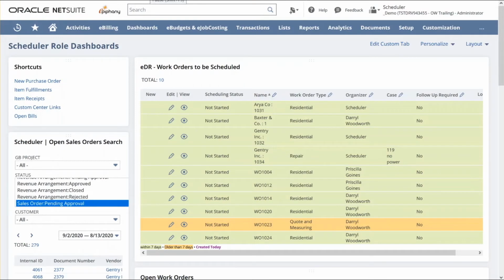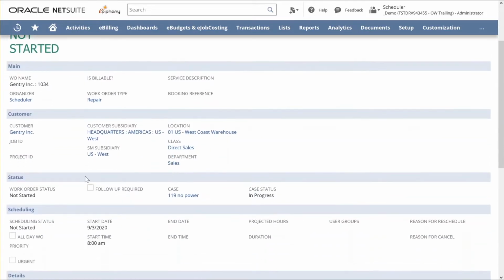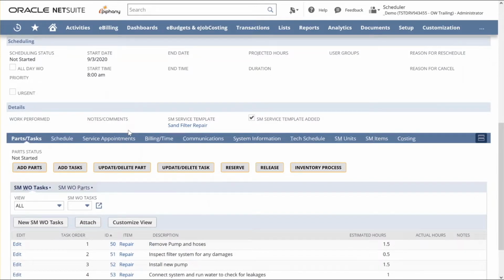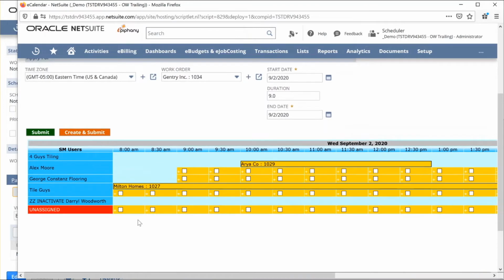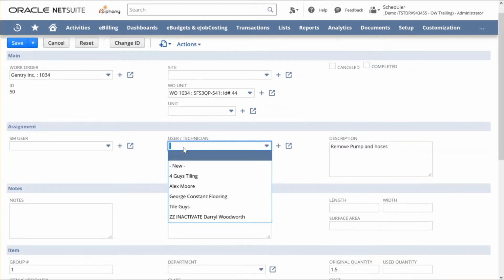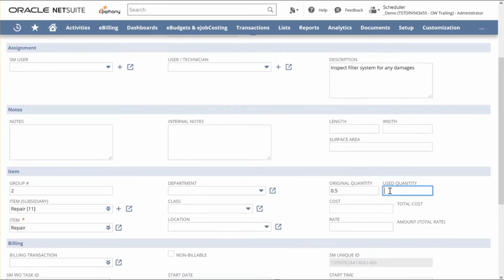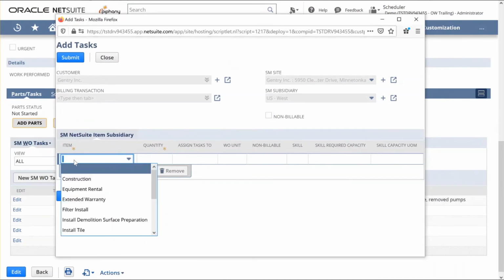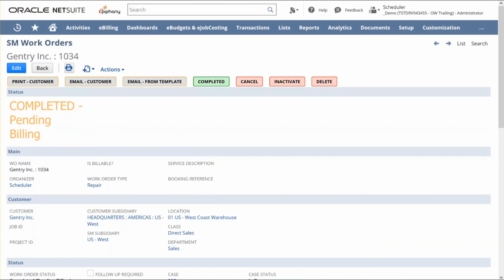12 | Tasks & Scheduling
This eDepotRepair dashboard allows the Service Manager an easy view to their entire work day.

It shows the Service Work Orders to be completed, parts, service templates and more.